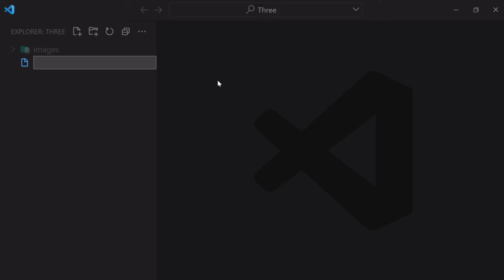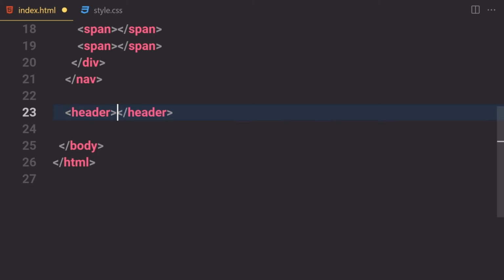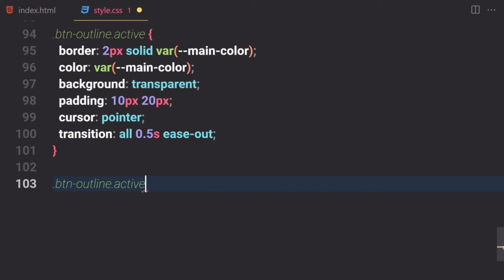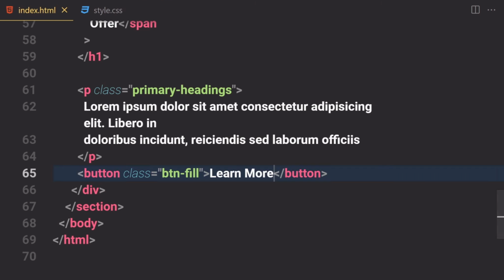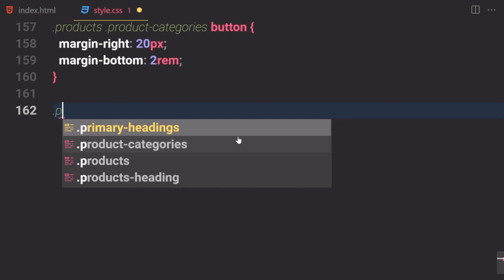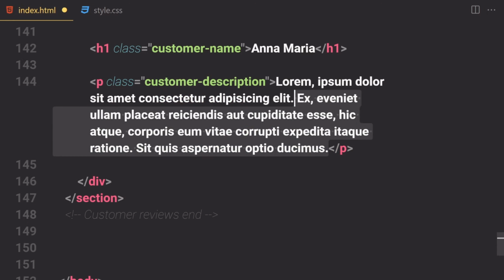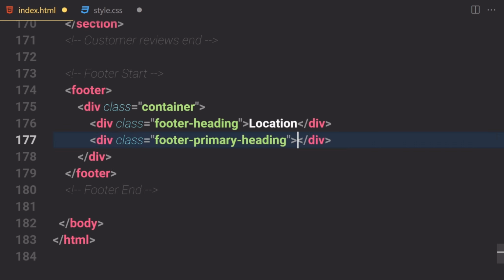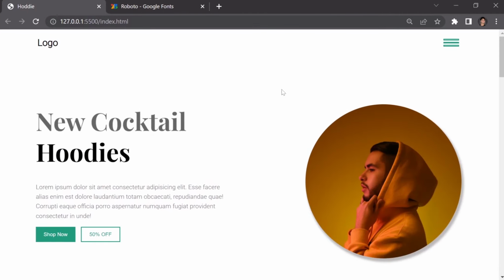Build Hoodies Landing Page Clean Design Using HTML & CSS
Let's Build Hoodies Landing Page Clean Design Using HTML & CSS